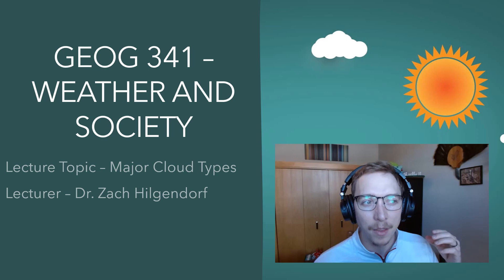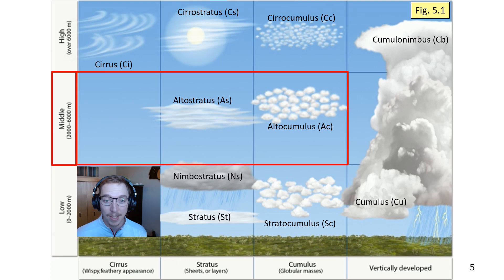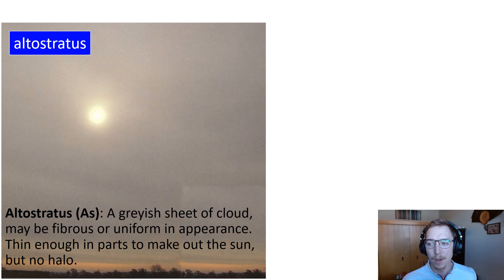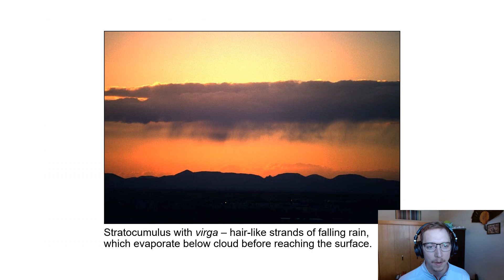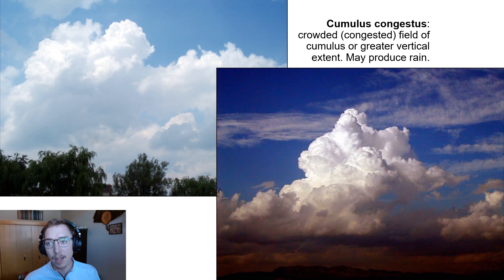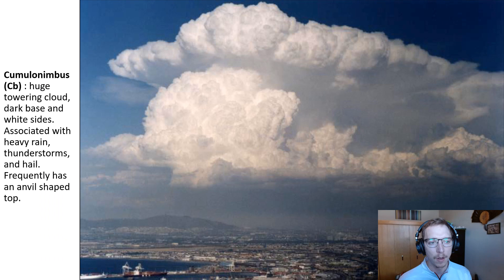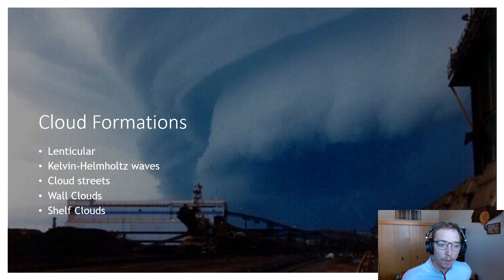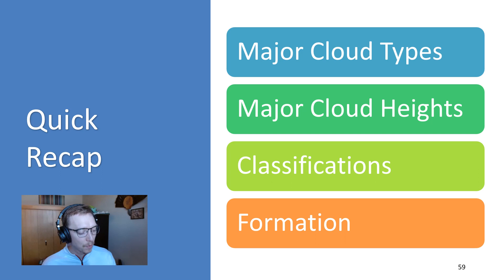GEOG 341 - Major Cloud Types (Lecture 19)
This video was recorded for the University of Wisconsin-Eau Claire Spring 2023 GEOG 341 - Weather and Society course. In this video, Dr. Zach Hilgendorf goes over the primary cloud types and their significance.